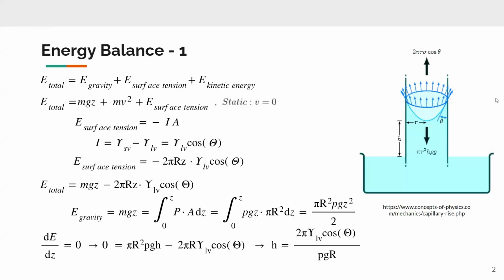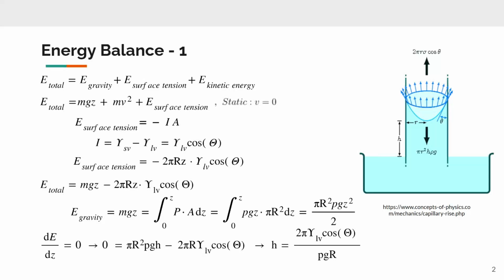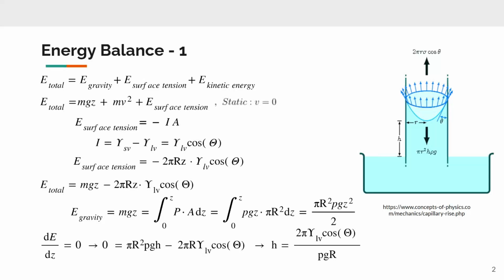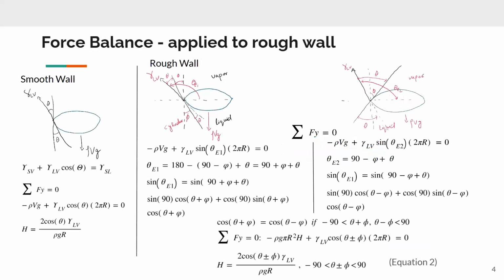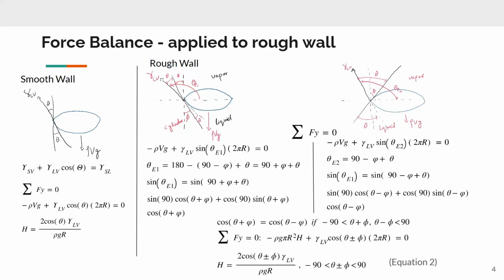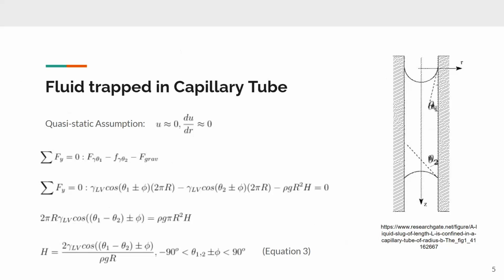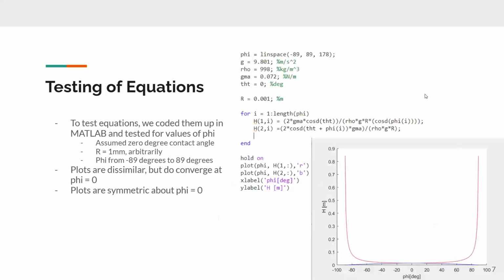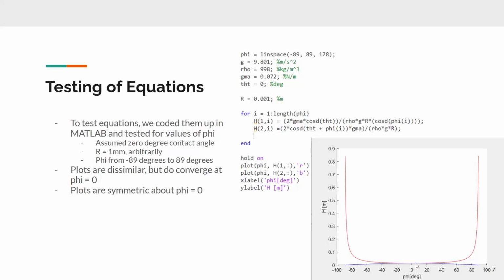Video Kashif HW4 Team Station